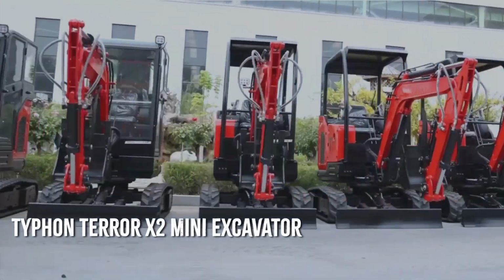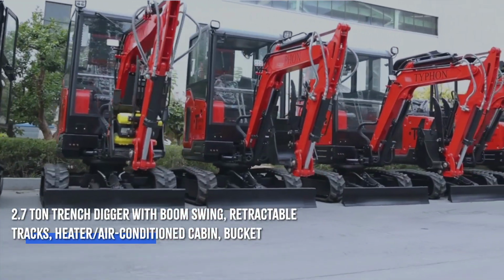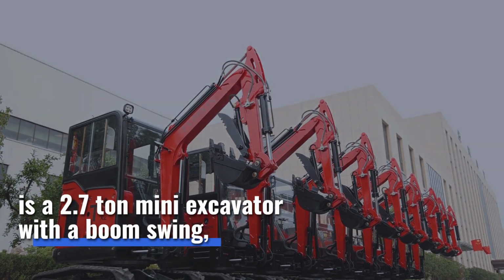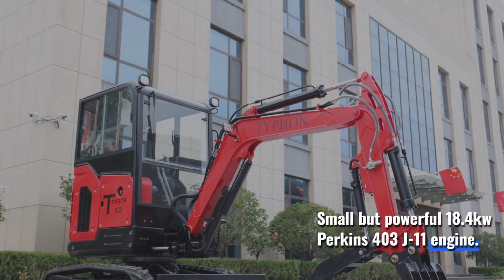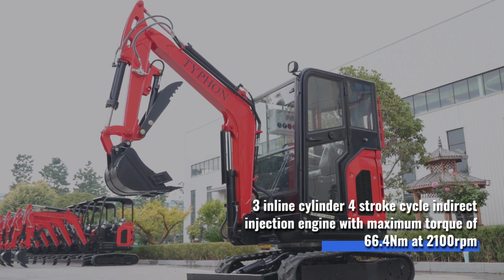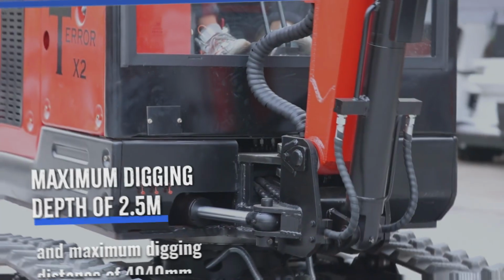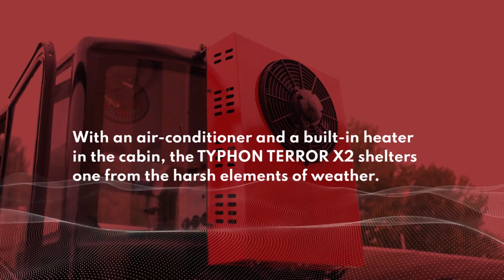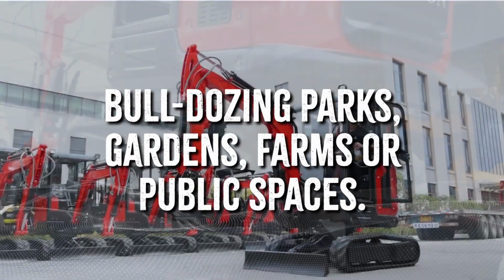TYPHON TERROR X2 Mini Excavator with EPA Diesel Perkins Engine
Introducing the TYPHON TERROR X2 Mini Excavator – a compact powerhouse designed for small construction projects. With its robust features and versatile capabilities, the TYPHON TERROR X2 is engineered to excel in various tasks, making it an ideal companion for projects in gardens, farms, parks, roads, and more.

Unlock the potential of your small-scale construction projects with the compact power of the TYPHON TERROR X2 Mini Excavator. Engineered for efficiency and reliability, this excavator is ready to tackle drilling, digging, grabbing, bull-dozing, ditch-cleaning, small excavations, rock-breaking, landscaping, and more.

Equipped with a high-performance EPA Diesel Perkins Engine, this mini excavator boasts durability and power, ensuring smooth functionality even in the most intensive construction projects. Its user-friendly design and compact size make it easy to maneuver, suitable for both experienced operators and first-time users.

Trust TYPHON Machinery to deliver excellence in every compact machine, ensuring your projects are a success. Elevate your efficiency and performance with the TYPHON TERROR X2 Mini Excavator.

Experience the difference with TYPHON Machinery – your trusted partner in construction equipment solutions.

Explore our website for comprehensive details about the TYPHON TERROR X Mini Excavator and uncover how it can elevate your projects.

Remember to enable Notifications! Be among the first to experience the strength of our machinery.